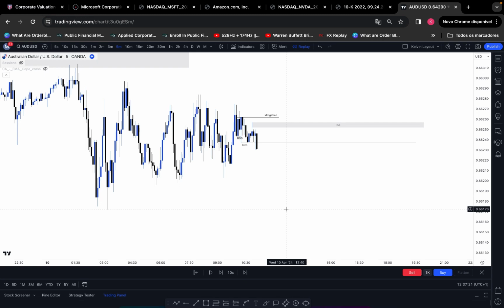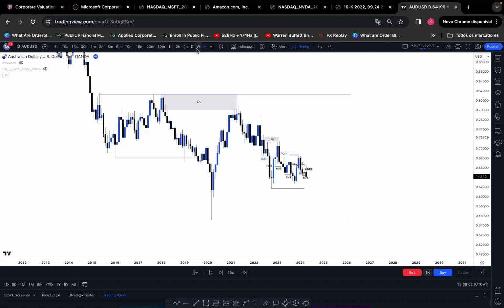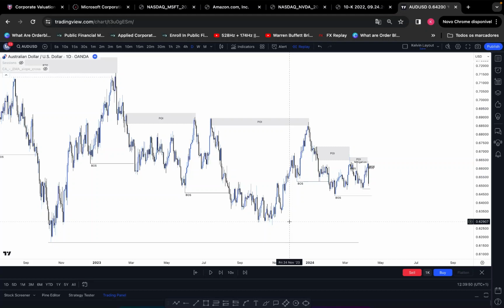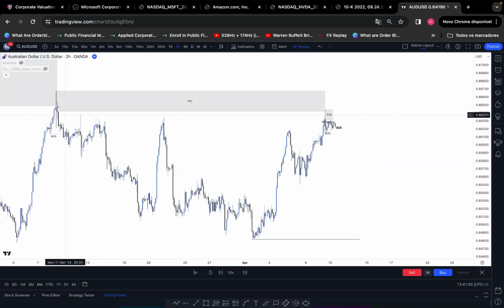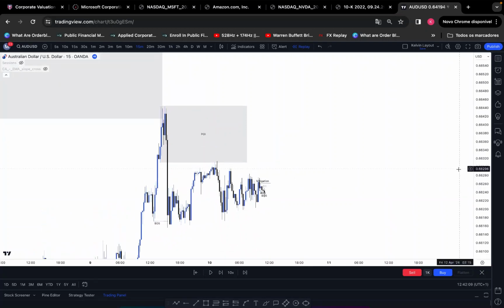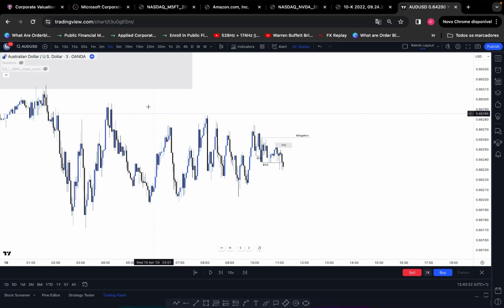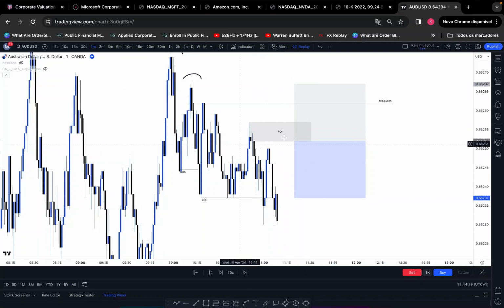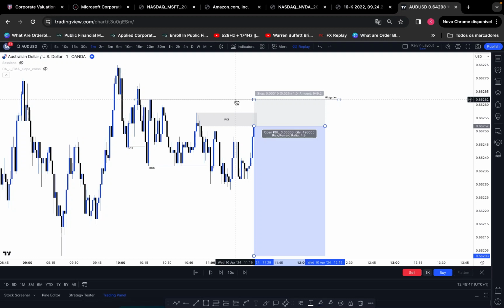The Best Way to Trade News in Forex - AUD-USD 1:128RR Trade Recap| SMC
Hello Youtube, in today´s video i will do a breakdown on a Trade we called and executed on our private group and we´ll particularly go over the thought process behind the trade, from HTF all the way down to LTFs, as well as understand how the Economic News events are just driving forces of the overall HTF Intention . Hope you all enjoy it !